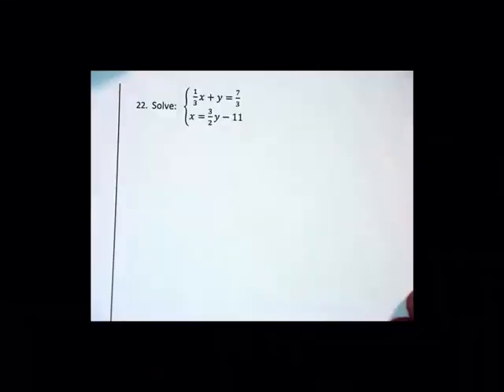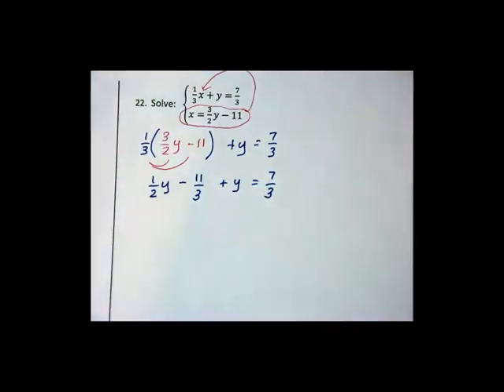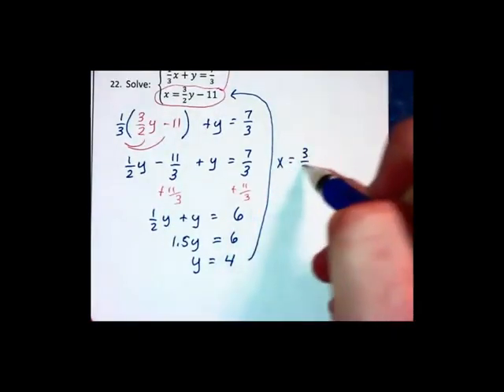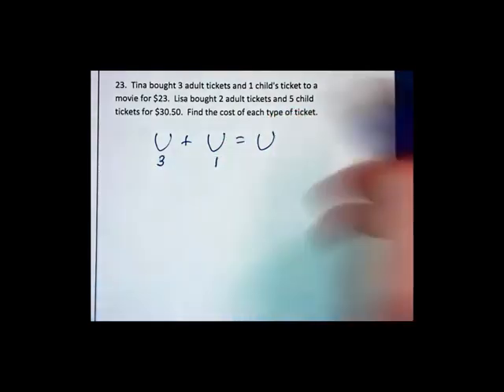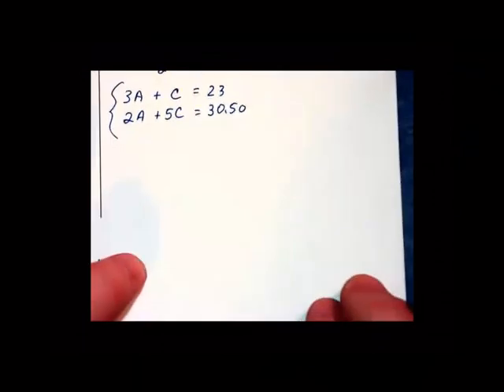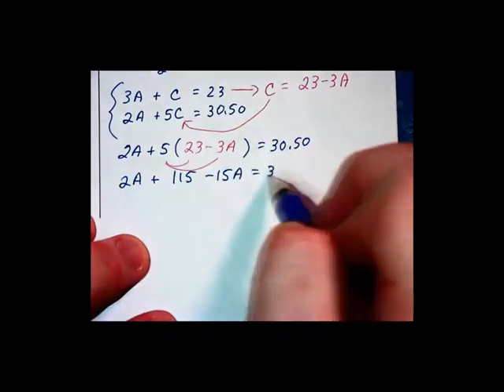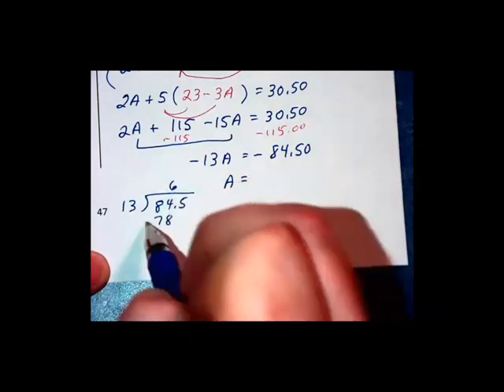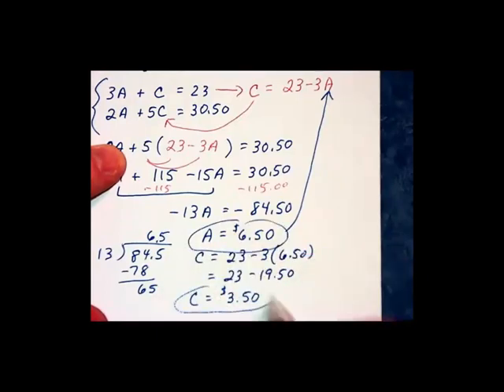4.Rg - Chapters 3 & 4 Review - Part 7